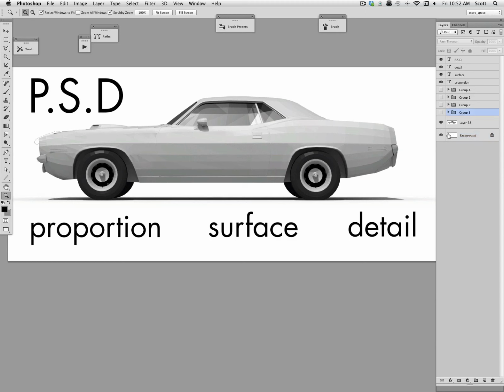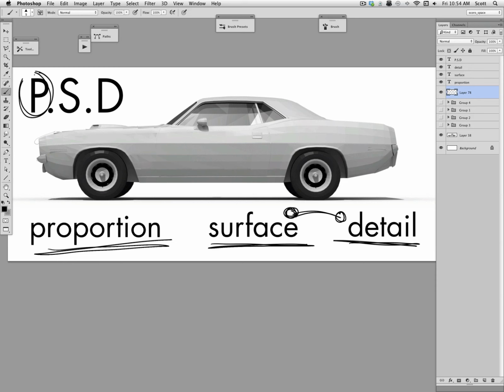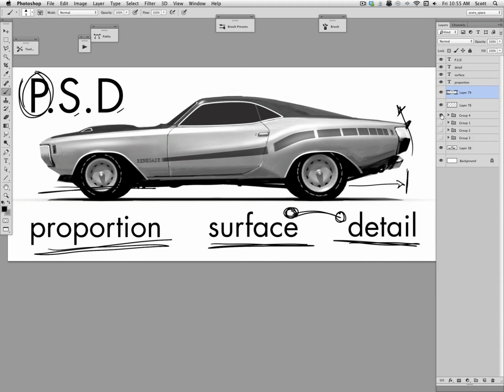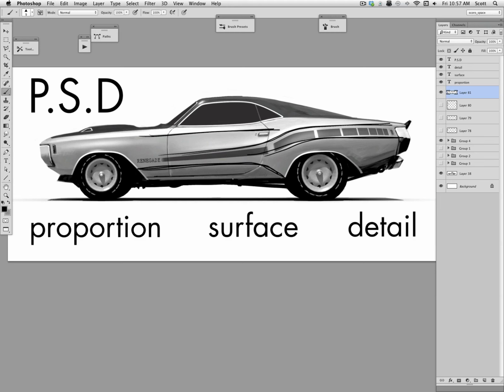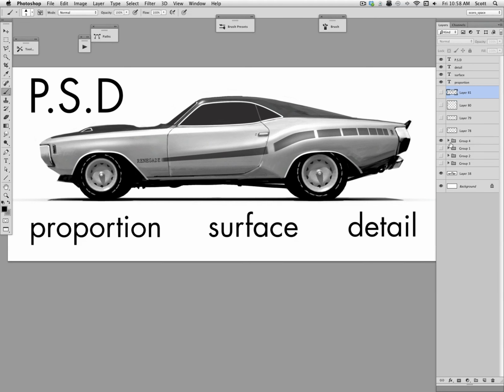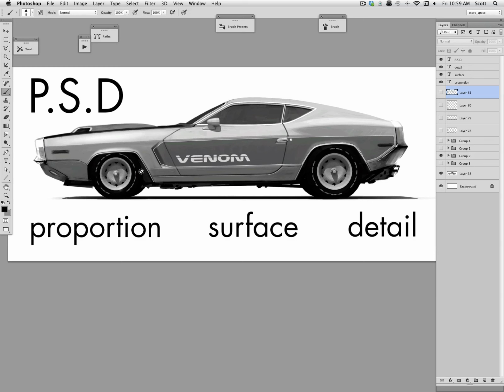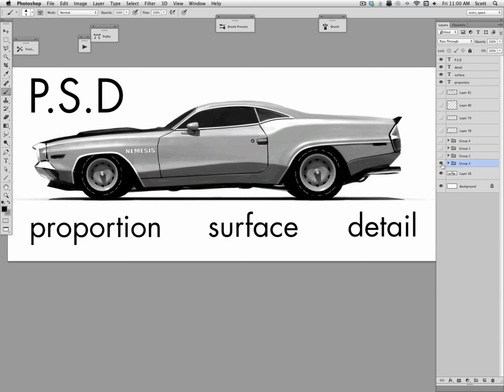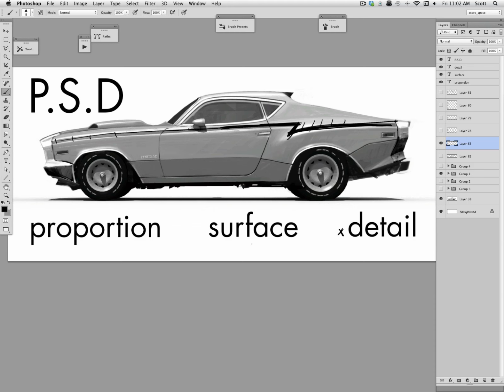P.S.D. - proportion - surface - detail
A quick introduction to the P.S.D. strategy of styling. Here's a link to the CAVE event in Las Vegas I mentioned